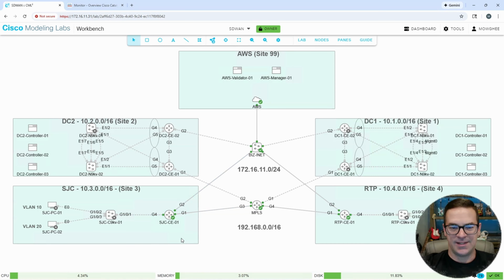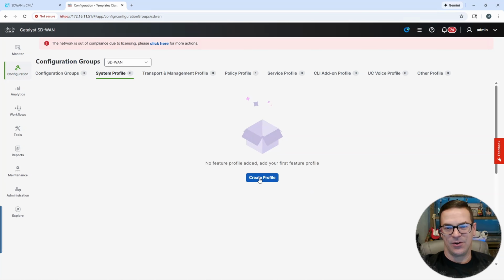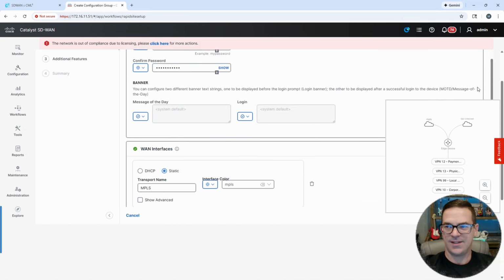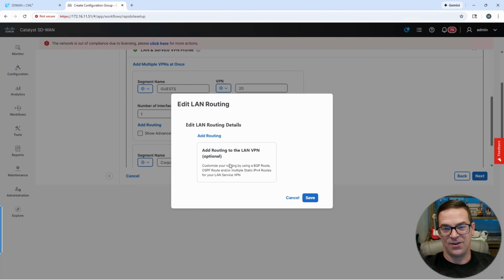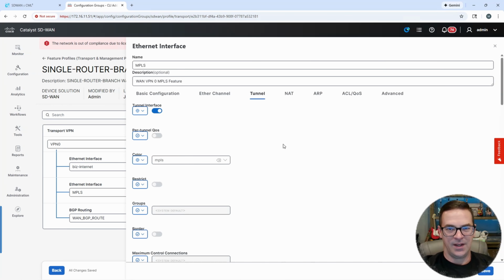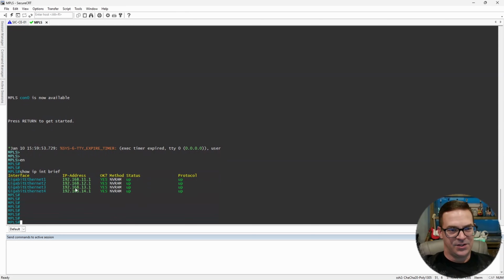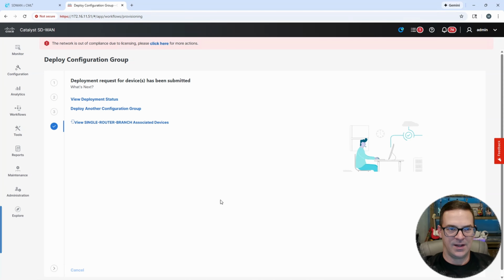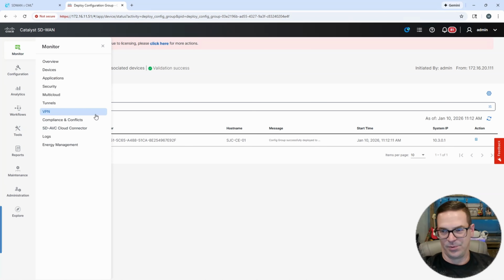Ep7 - Cisco Catalyst SD-WAN - Configuration Groups / Workflow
In this video I will demonstrate how to use a workflow to create a configuration group with associated profiles to associate with device(s).  We will use the configure group to configure our WAN transports as well as Service Provider BGP peering.  Finally I will demonstrate the end result of the macro-segmentation and perform connectivity tests.